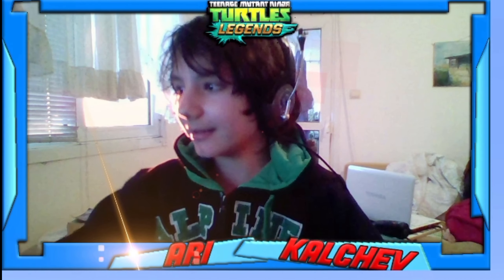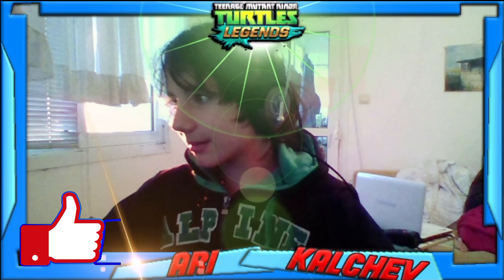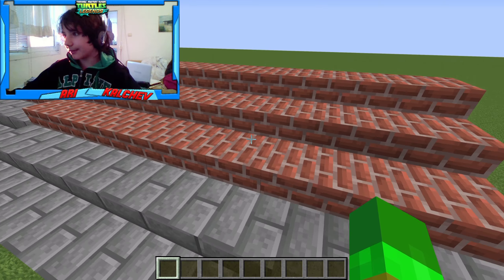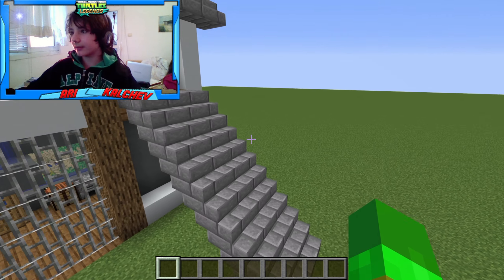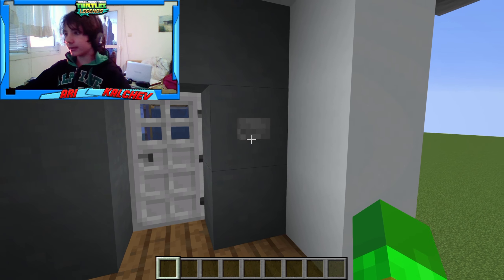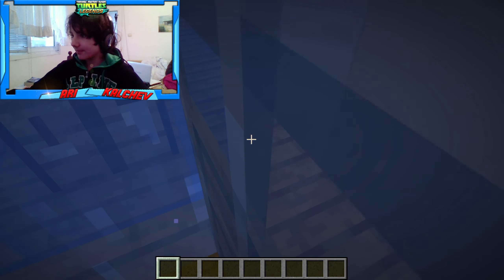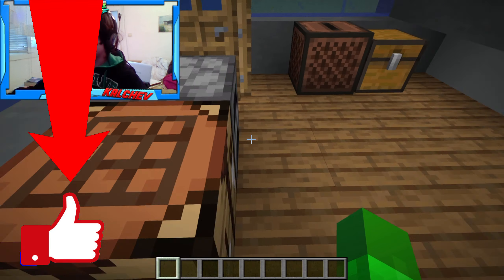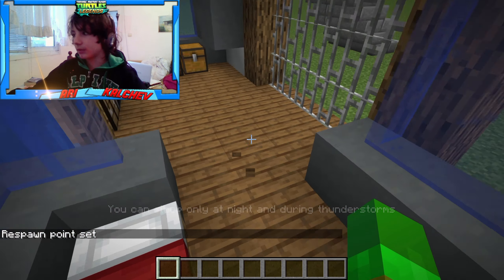Making a house that is both MODERN and MEDIEVAL at the SAME TIME in Minecraft!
In this video I build a house that is both Medieval and Modern at the same time in Minecraft. First off I do my introduction, then I show you the building process and finally I give you a tour of the actual build. I haven't seen any other YouTubers do this so I hope you enjoy this video.

Welcome to this channel! Watch the videos with pleasure!

0:00 Introduction
0:21 Building the House
1:33 House Tour

Minecraft:
Minecraft is a sandbox video game developed by Mojang Studios. Minecraft was created by Markus "Notch" Persson in the Java programming language and was released as a public alpha for personal computers in 2009 before officially releasing in November 2011, with Jens Bergensten taking over development around then.